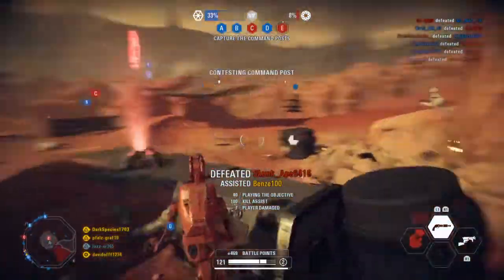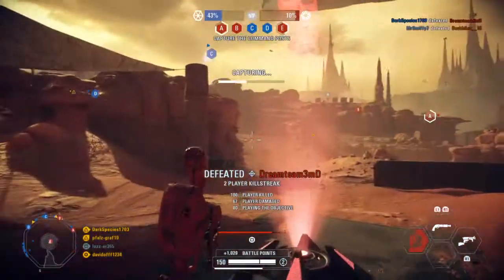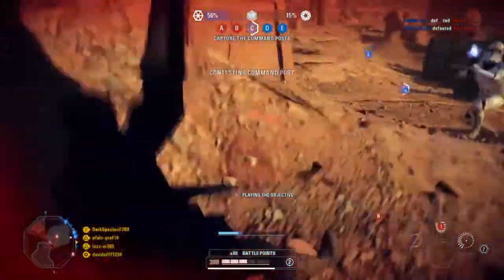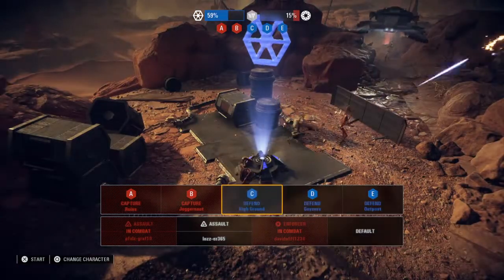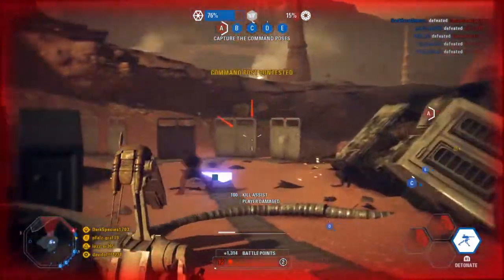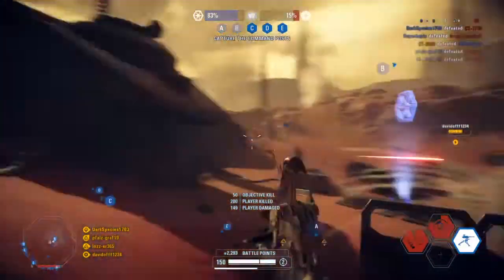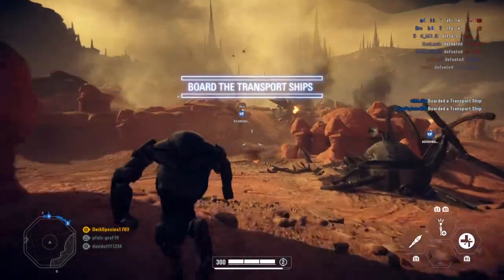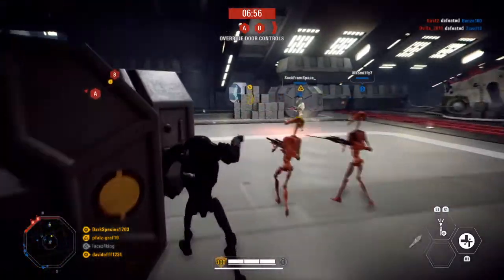STAR WARS™ Battlefront™ II_20191229181611